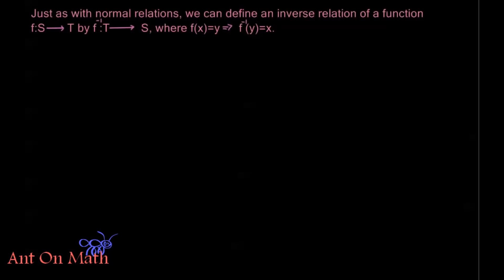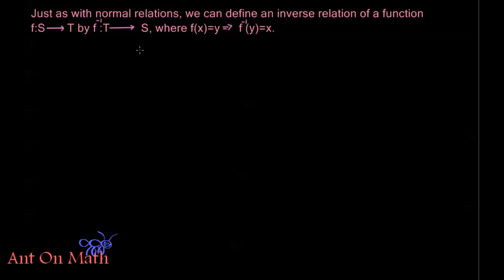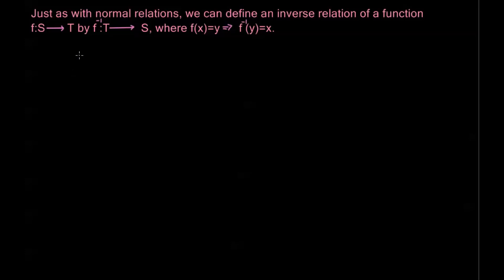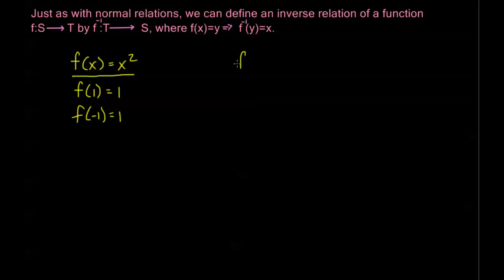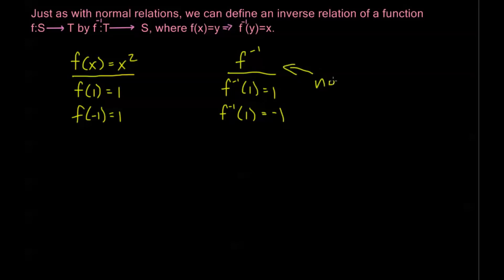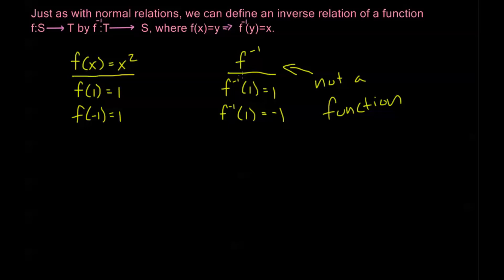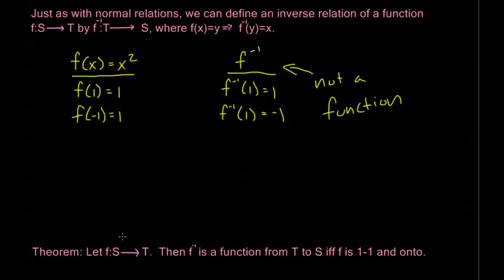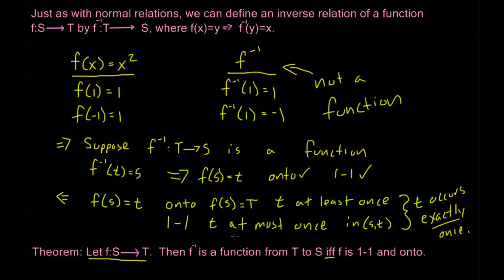4.3.4 - Inverse Functions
Definition and overview of inverse functions as inverse relations, well-defined criteria See all Ant On Math videos